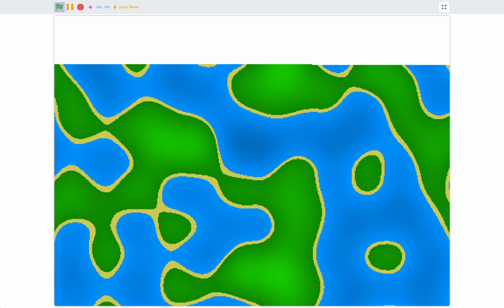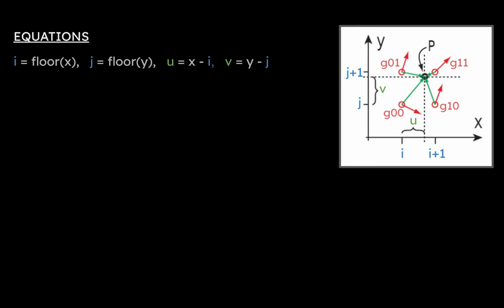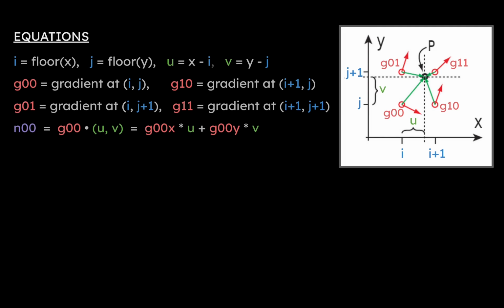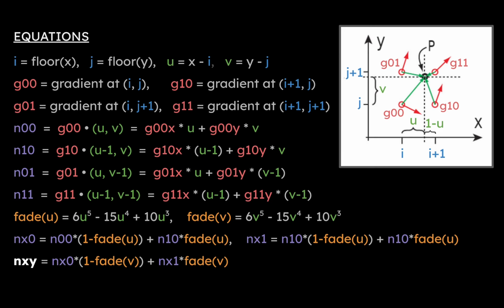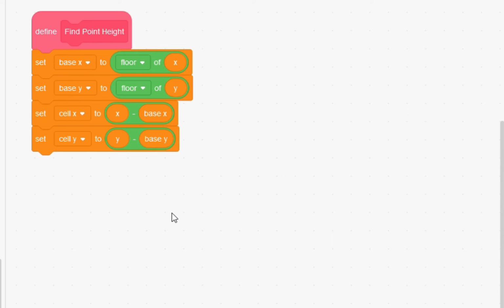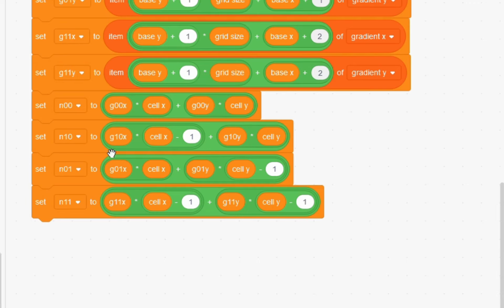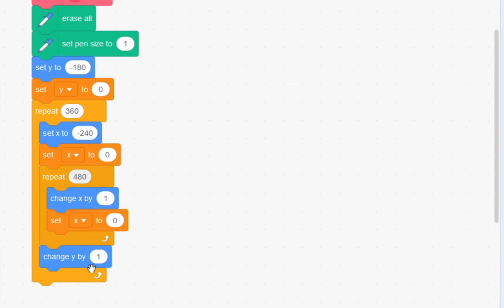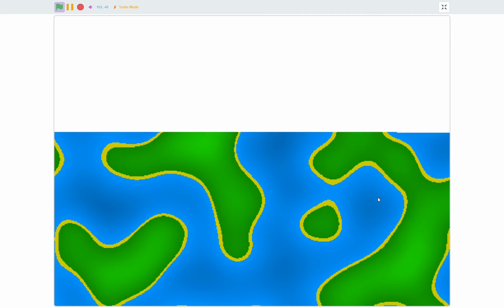How to Generate 3D Terrain in Scratch Using Perlin Noise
How to Generate 3D Perlin Noise Terrain in Scratch
In this video we will code basic terrain generation using an algorithm called Perlin noise. In part 2 (the next video) we will cover how to render this terrain in 3D.

Chapters:
00:00 Intro
00:30 Perlin noise algorithm explanation
12:00 Gradient vectors
14:08 Find point height
22:05 Draw world
27:20 End